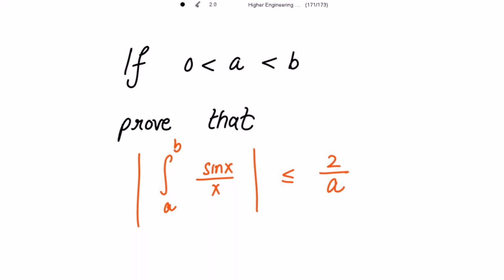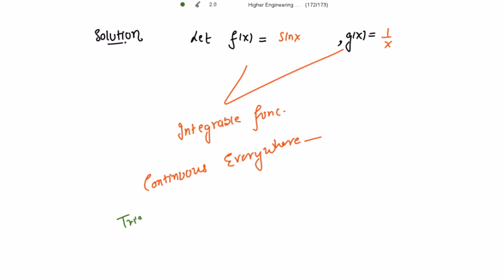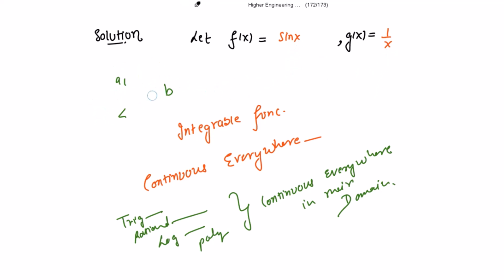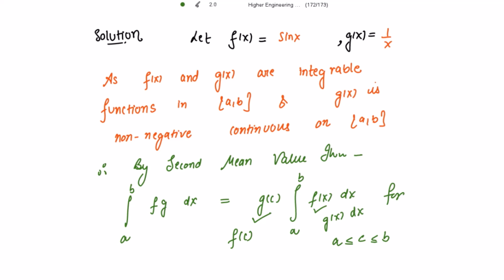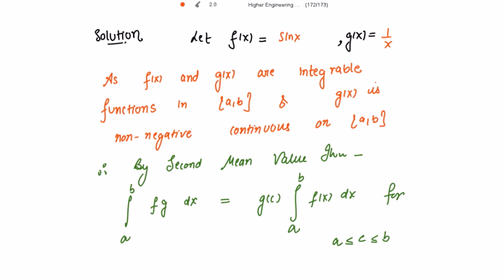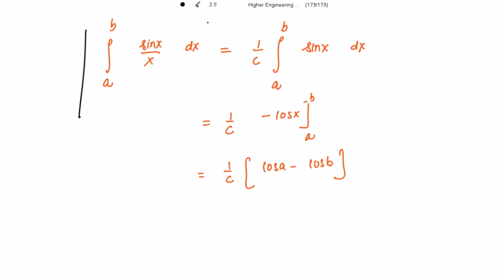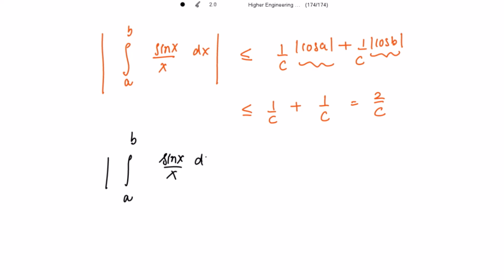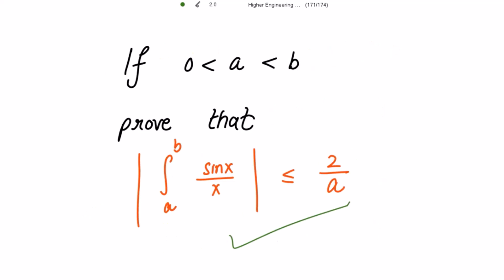Integral Calculus Engineering mathematics | Mean value theorem Examples with solutions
Integral Calculus Engineering mathematics
How to find value of c for mean value theorem
What is c in mean value theorem
the mean value theorem calculus
The mean value theorem examples

c in mean value theorem